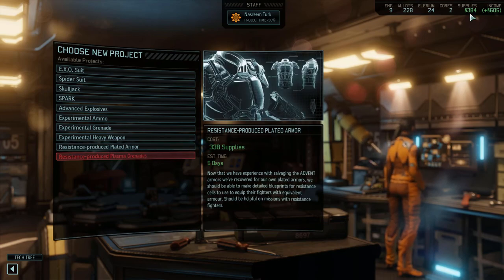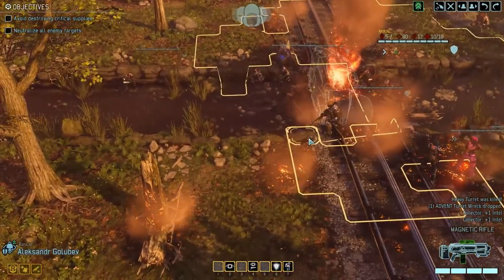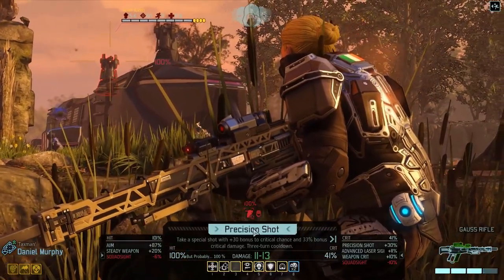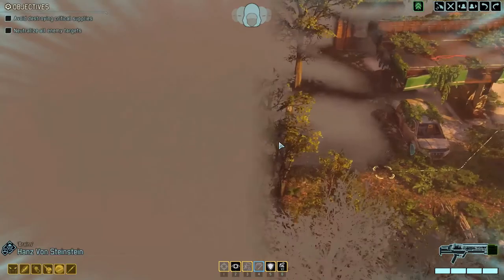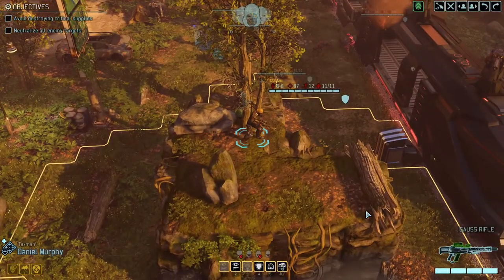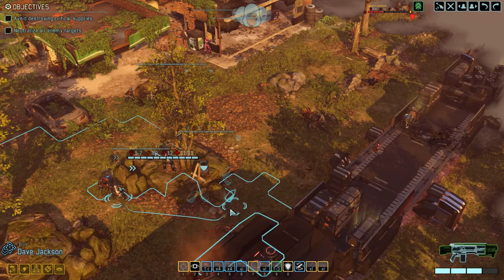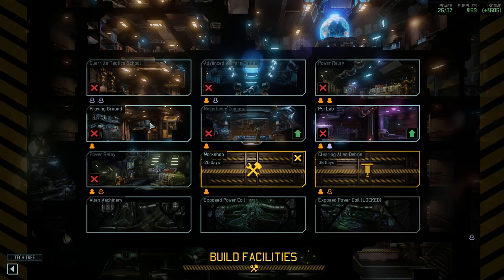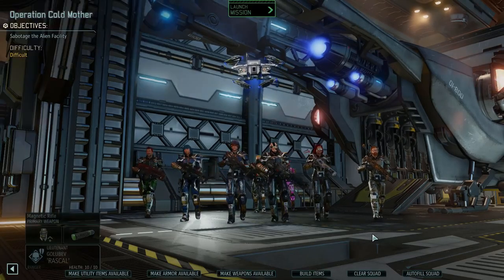XCOM 2 #29: Raiding the Advent Train. Long War Perk Pack & Shen's. Legend Ironman Let's Play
Choo choo madafunkers! Happily for us, some Resistance buddies of ours have knocked out an Advent train full of goodies. We just have to get our hands on them without blowing it all up..

Earth has changed. Twenty years have passed since world leaders offered an unconditional surrender to alien forces. XCOM, the planet’s last line of defence, was left decimated and scattered. Now, in XCOM 2, the aliens rule Earth, building shining cities that promise a brilliant future for humanity on the surface, while concealing a sinister agenda and eliminating all who dissent from their new order.
Featuring the Long War Perk Pack and all new classes!

NEW AND REWORKED CLASSES

SHARPSHOOTER -- While similar to base-game sharpshooter, the player may also take Snap Shot, which turns the sniper into a mobile marksman. Starts with Squadsight.
RANGER -- A pure rifleman, with a pistol as a sidearm. Starts with Light 'Em Up.
ASSAULT -- A shotgun specialist similar to the EU/EW assault, with a sword as a secondary weapon. Starts with Run N' Gun.
SHINOBI -- A stealth, mobility and sword specialist. Can carry rifles or shotguns as a primary weapon. Starts with Phantom.
SPECIALIST -- Similar to base-game specialist. Starts with Haywire Protocol and Aid Protocol.
GUNNER -- Carries a cannon and a pistol. Perks focus on a variety of special shots. Starts with Area Suppression.
GRENADIER -- Carries a rifle or shotgun as a primary weapon, grenade launcher as a secondary. Adds a number of abilities allowing the grenadier to specialize in support or damaging grenades. Starts with Launch Grenade.

NEW PERKS

Aggression
Airdrop
Area Suppression
Bastion
Boosted Cores
Bring 'Em On
Center Mass
Close and Personal
Close Combat Specialist
Close Encounters
Clutch Shot
Combat Awareness
Combat Rush
Commissar
Covert
Cutthroat
Cyclic Fire
Damage Control
Damn Good Ground
Danger Zone
Dense Smoke
Depth Perception
Double Tap
Emergency Life Support
Evasive
Executioner
Extra Conditioning
Field Surgeon
Flashbanger
Fleche
Formidable
Full Kit
Ghostwalker
Grazing Fire
Gunslinger
Hard Target
Hit and Run
Hyper-Reactive Pupils
Impact Fields
Infighter
Interference
Iron Curtain
Iron Skin
Killer Instinct
Kubikuri
Lethal
Light 'Em Up
Lightning Reflexes_LW
Lockdown
Locked On
Lone Wolf
Low Profile
Precision Shot
Rapid Deployment
Rapid Reaction
Resilience
Run And Gun_LW
Savior
Sentinel_LW
Slash_LW
Slug Shot
Smart Macrophages
Smoke Grenade
Snap Shot
Steady Weapon
Sting Grenades
Suppression_LW
Tactical Sense
Traverse Fire
Trench Gun
Trojan
Walk Fire
Will to Survive

New items, collectible as loot during missions
Depth Perception PCS
Hyper-Reactive Pupils PCS
Combat Awareness PCS
Combat Rush PCS
Impact Fields PCS
Damage Control PCS
Body Shield PCS
Emergency Life Support PCS
Iron Skin PCS
Smart Macrophages PCS

Community Mods. Here is the complete list we're using in this play through. Check them out!

Stabilize Me!, by Sgt. Nutcracker
Additional Mission Types, by RealityMachina
Suit Upgrading, by Janah
Maps by Vozati, by Vozati
World Expansion Project: ADVENT, by Beacon

Show Enemies on Mission Planning, by AlexF
Upgrade Reminder, by tracktwo
After Action - Days Wounded, by MachDelta
ShowMeTheSkills, by Highbob
Show More Buff Details, by -bg-
Tech Tree, by AlexF
Instant Avenger Menus, by BlueRaja, IphStich & Ketchi
Lifetime Stats, by Kosmo
Cost Based Ability Colours, by Infectedm
Show Health Values, by -bg-
Quiet Bradford, by BlueRaja & tracktwo
Evac All, by tracktwo
Capnbubs Accessories Pack, by Capnbubs
Stop Wasting My Time, by BlueRaja

More clothes options (and other stuffs), by plasman
More Random Backstories, by Gaming Geek & Aug
Mercenary Plasma Weapons, by Claus
XCom International Voices Pack, by Seth Norris & Fareang
Fancy Dress Party, by Synthorange
More Hair Colours, by Carmau
Ink and Paint, by Maddox
Destroyer's Female Hair Pack, by Destroyer1101
Custom Face Paints, by Replikant
Additional Tattoos and Facepaints - Asian, by Locust
Free Camera Rotation, by wasteland_ghost

Other:
Mod Config Menu, by guby
Mod Everything, by /dev/null

DLC:
Shen's Last Gift
Anarchy's Children
Resistance Warrior Pack